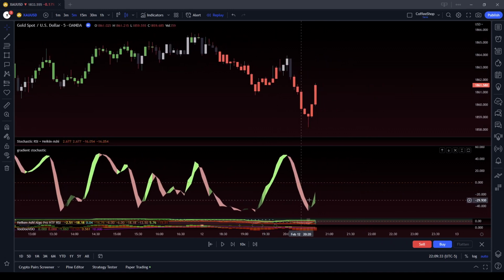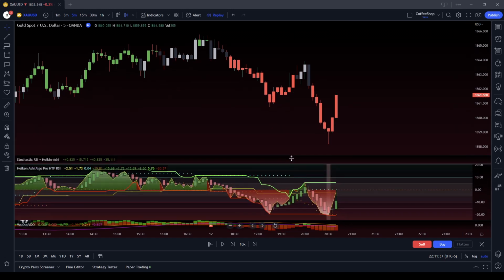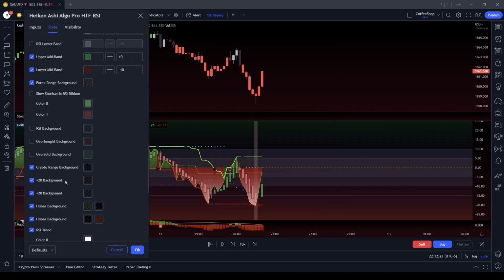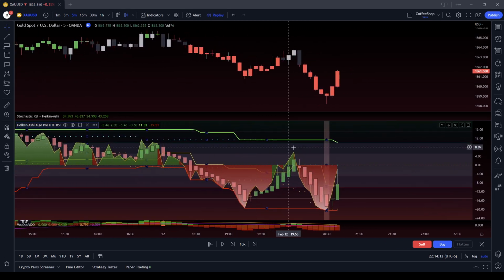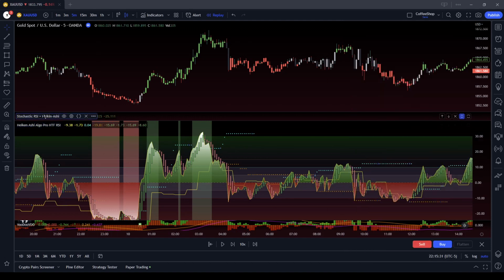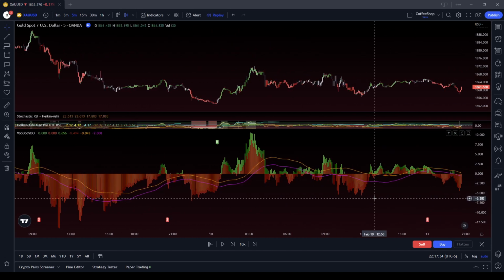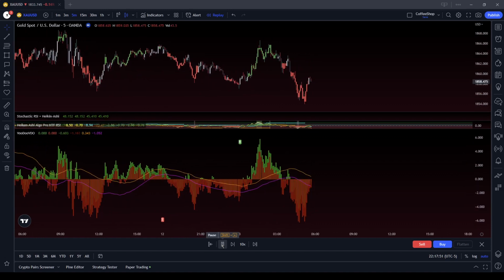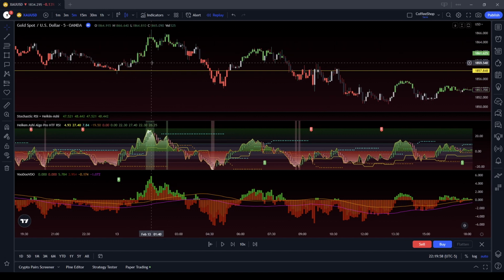New tools coming your way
What up guys and welcome to the coffee shop this is your hosting Bristol Eric and I just got some announcements for you.
 I know it's been awhile since I've been posting videos regularly but I have been taking the time to do a lot more studying on the tools and math and coding and all the pretty things that make your trading a lot easier.  I've been working a lot to test my skills and learn and develop some new tools.
 That being said, there are a bunch of new tools and ideas coming out to the community very soon and this video is designed specifically to let you know exactly what that is or at least let you know what the starting points are.
 some of these tools are very detailed and intricate and they will require a little bit more of an expert level to use them while other tools are very simplistic in their design and they will help you see things in the market that you didn't see before.
 I guess regarding all of that means it's all about a matter of perspective.

There are certain things with certain tools for example the stochastic RSI which are complicated for a lot of people to use so I decided to turn it into a set of heiken ashi candles instead of ribbons or lines.  This played out very well because it is a lot easier to see certain movements in the market and where price is rolling back to the upside or rolling back to the downside.

 There's a new type of volume indicator coming out which will replace the bull bear power void at some point and this thing is like the void on beast mode level.  This is literally the boss that you fight after the boss.  does a great job of showing you volume point of control.  as well as giving you a better indication of when you have breakout and volume no matter what the trend of the market is.

 Everyone knows the algo and you are all using it and I'm happy for that. Even the algo has room for development and it will see other ideas plotted into it.

It would be great if I could wrap all these things up into a nice big package and you guys could use every single one of them but some of you have free accounts on tradingview and you can only use three indicators at a time. not a problem because you probably only need about two of these so that being said everybody enjoy the rest of your day and I hope this video is a little bit more enticing to keep you locked into this channel.